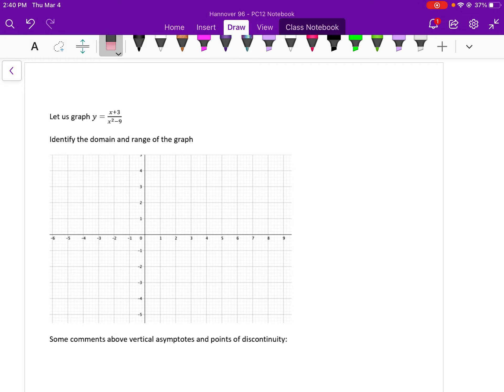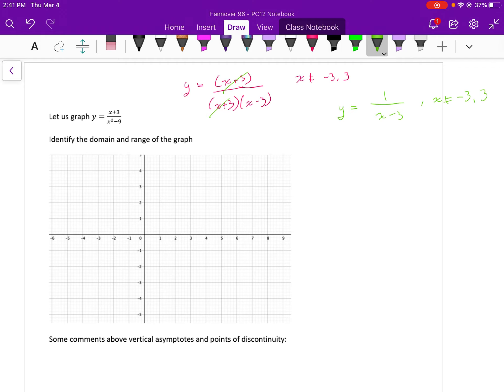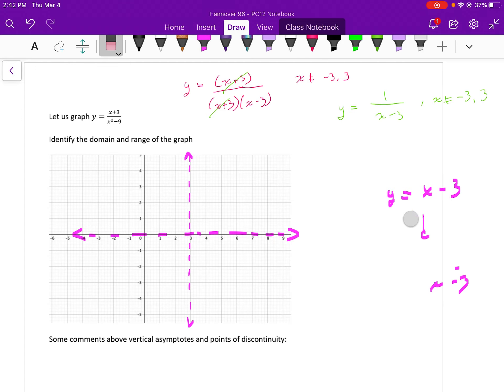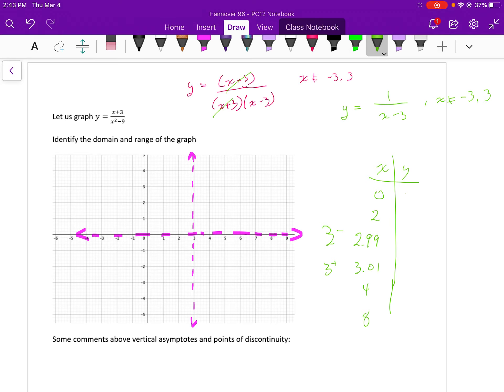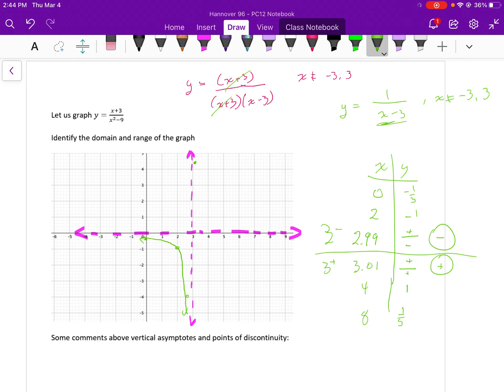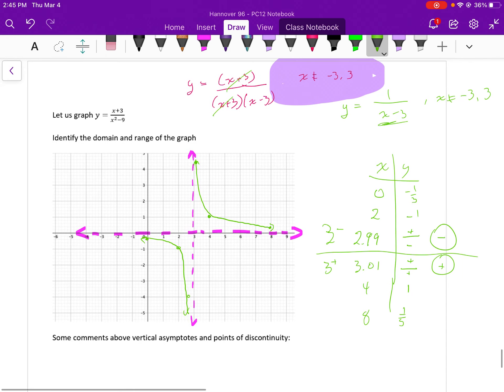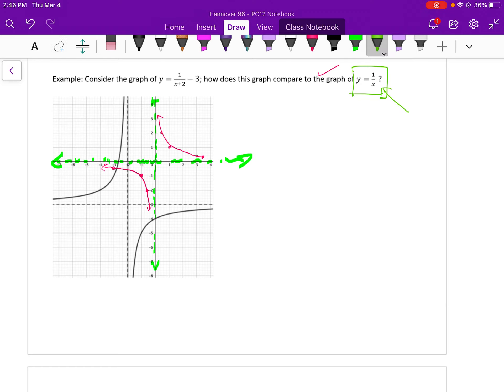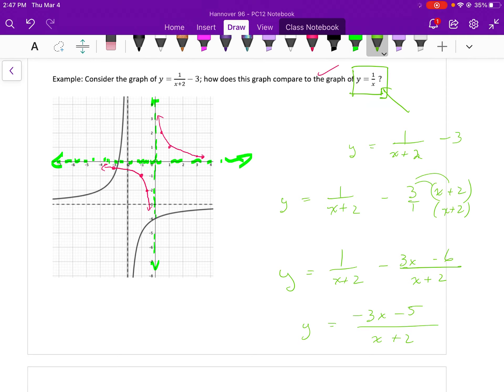9.1c Rational Functions